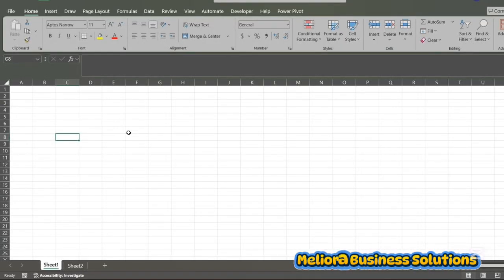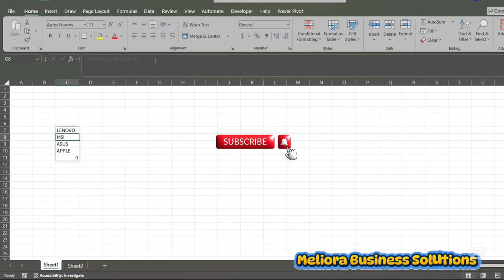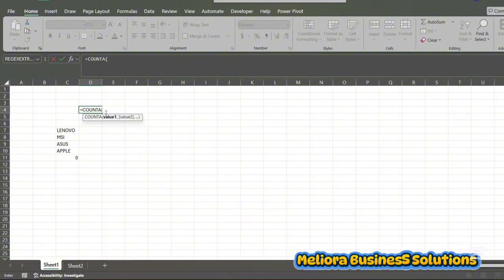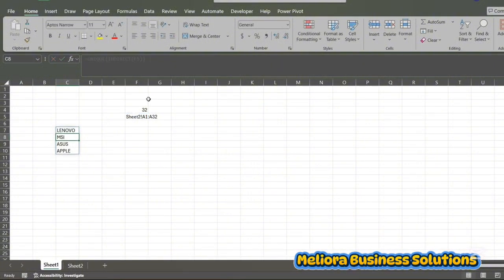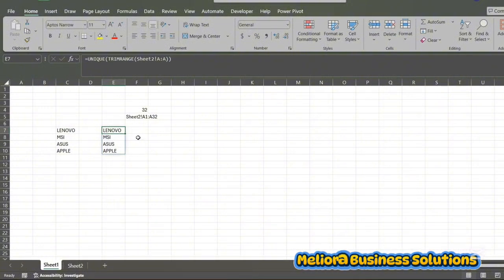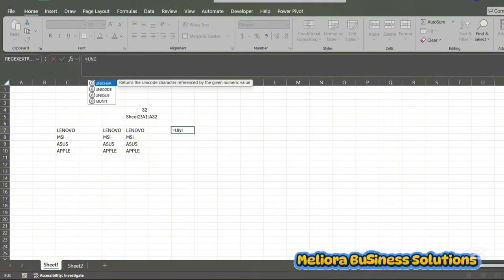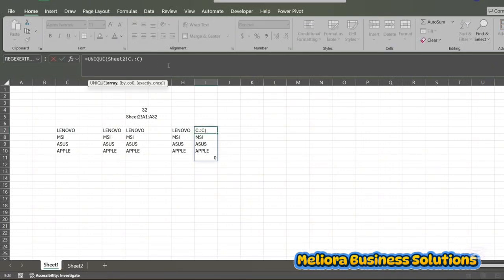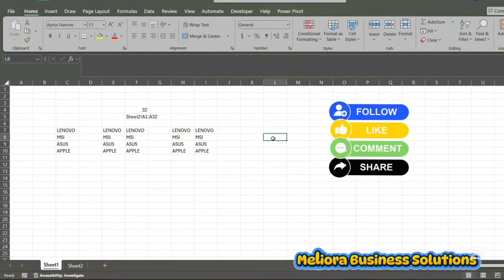Excel TRIMRANGE function and Dot operator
In this tutorial, you’ll learn how to apply for operators and trimrange in Excel.